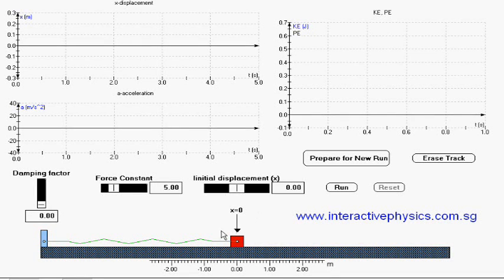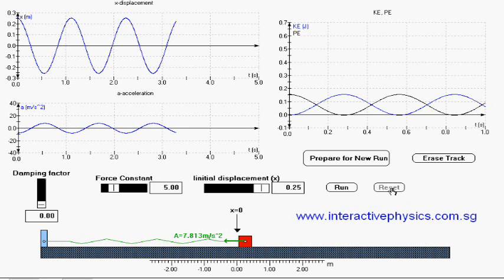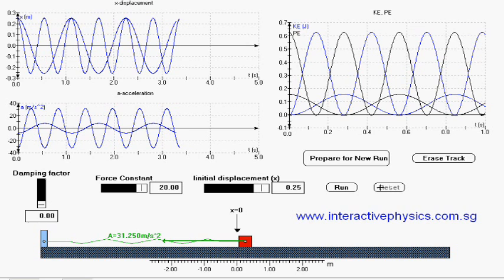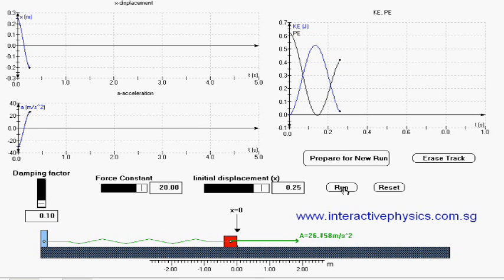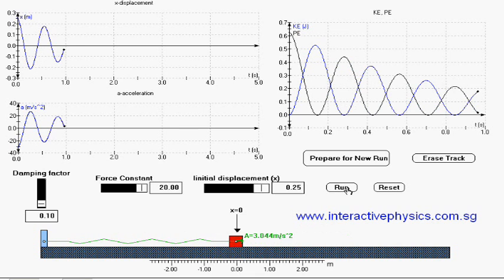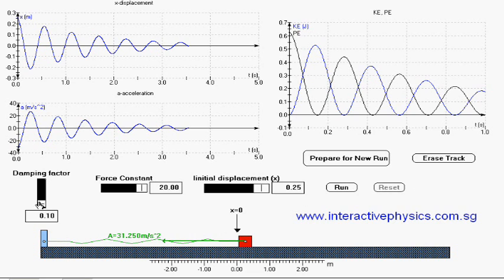Interactive Physics Simulation - Simple Harmonic Motion , Spring Oscillation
- Oscillation of a mass attached to a horizontal spring (Simple Harmonic Motion)
 A mass attached to a horizontal spring can be set into oscillation by extending or stretching through a small displacement. Graphs of the mass's displacement, acceleration, kinetic energy and potential energy are displayed in real time. User can vary the force constant of the spring and damping factor to see how they affect the oscillation of the mass.